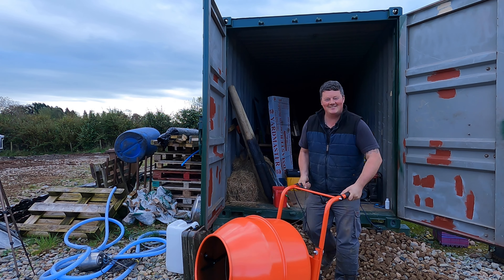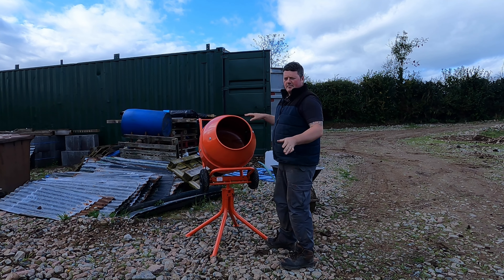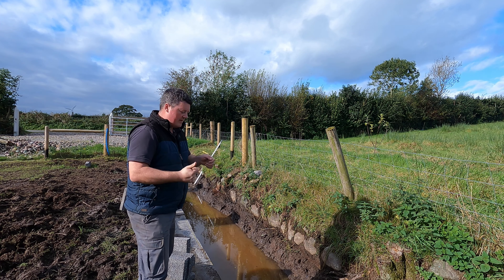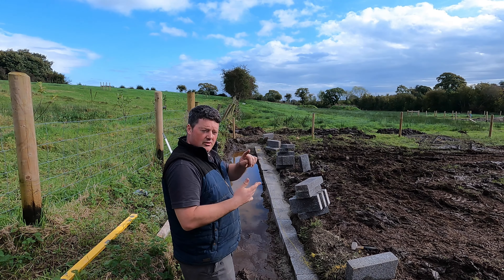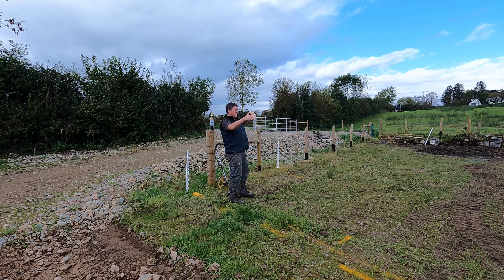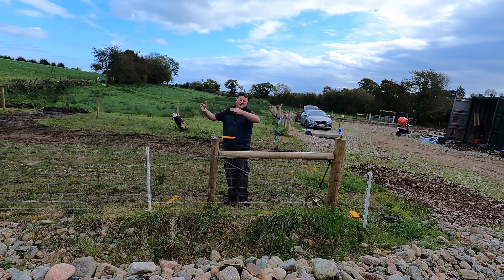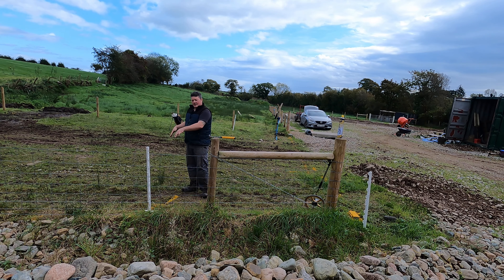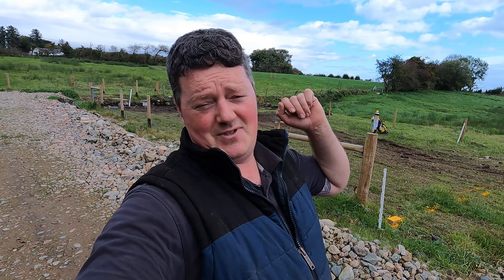eco pond build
I want to build an off-grid homestead in Northern Ireland where I will grow and feed my family with chemical free and full of nutrients-packed food on a daily basis. I want to create a healthy lifestyle that my three kids will look back on fondly and to a place they will eventually call home.